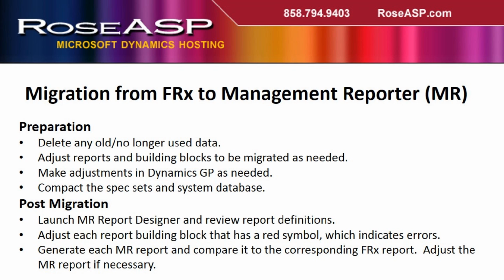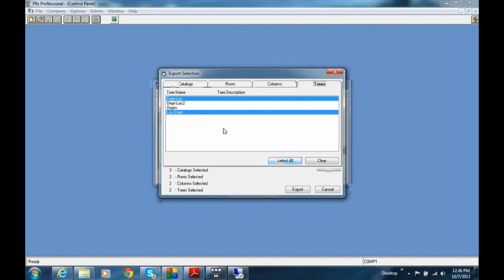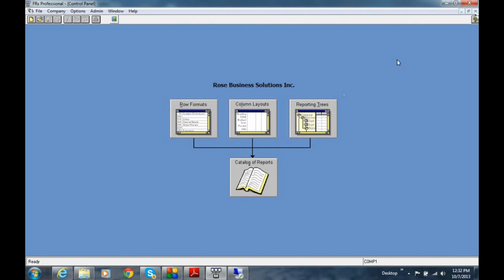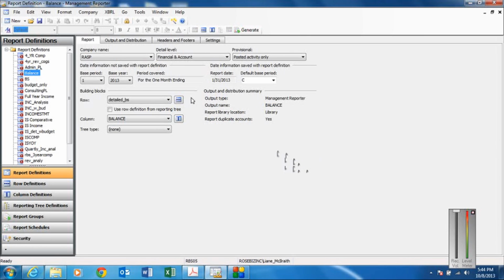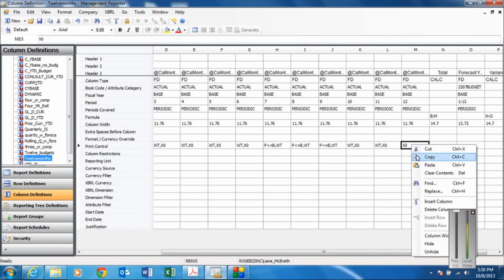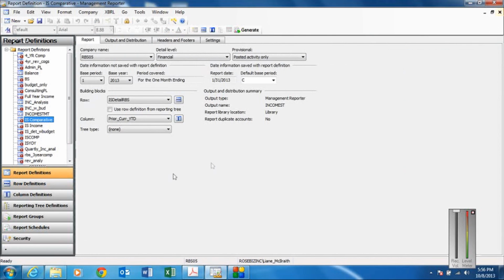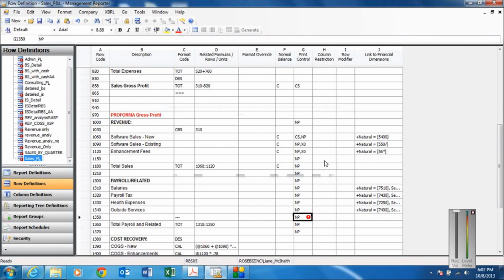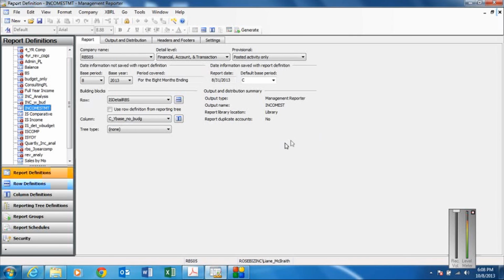Migrating from FRx to Management Reporter for Dynamics GP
Check out some Microsft Dynamics GP 2016 new features FRx, the stalwart financial reporting tool for mid-range ERP systems, has been replaced by Management Reporter. Don't despair if you have a ton of reports in FRx. There is a migration tool that can help you move those reports to Management Reporter. It's not quite as easy as just clicking a button. You'll want to view this video to see how it's done.

Liane walks you through the process of migrating your reports to Management Reporter. There are some key points to keep in mind, so you'll want to view this a few times.
Learn more about the current version of Microsoft Dynamics GP cloud